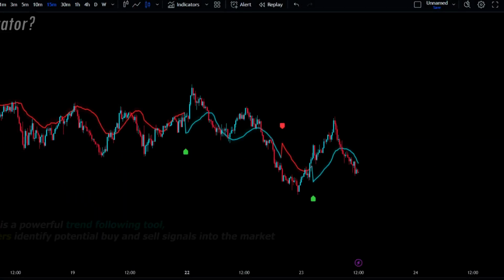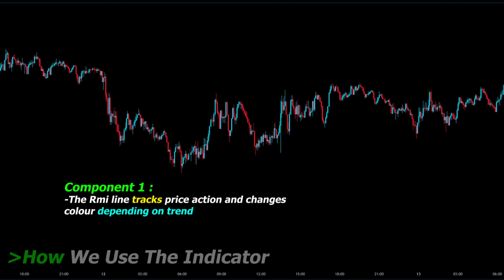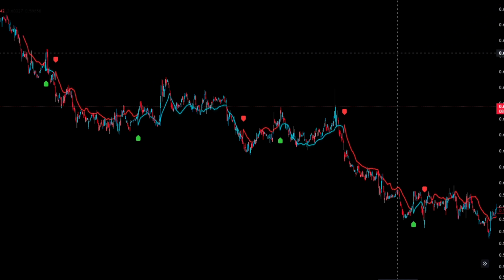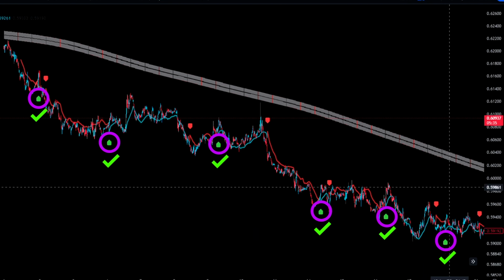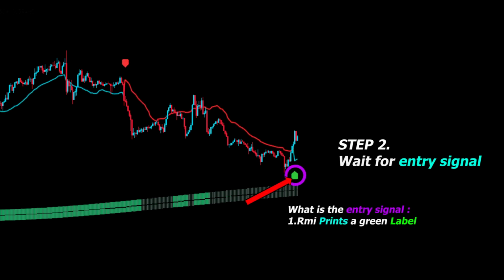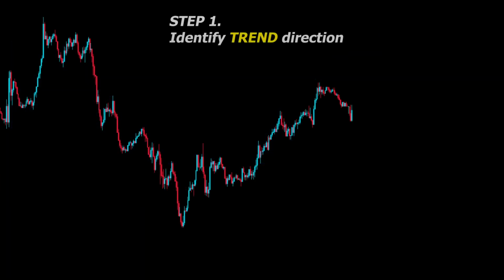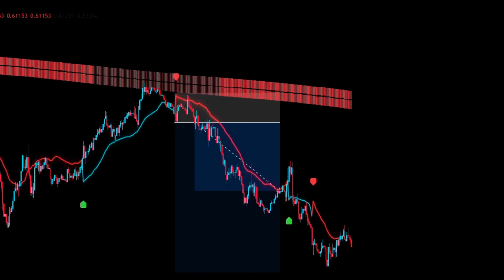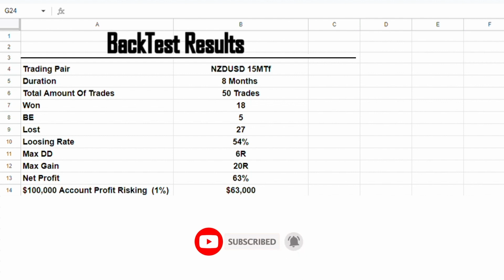STOP Guessing The Trend! Use THIS Indicator Instead! (Forex,Stocks, Crypto)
In this video, we cover one of the best indicators you can use in 2024. we go over, what it is, how to use it and a strategy that you can implement right away! sit back and enjoy!

 • Days Like These – LAKEY INSPIRED (No ...